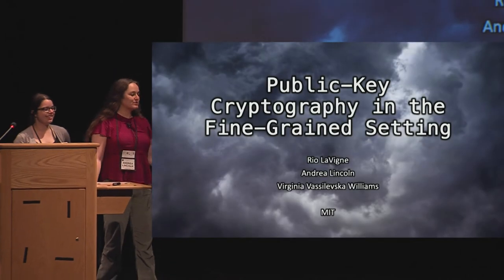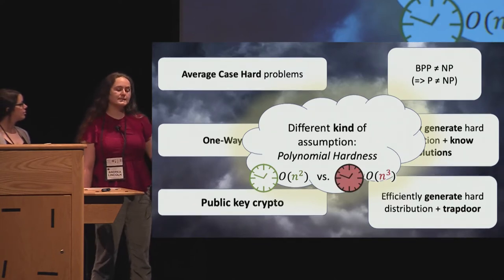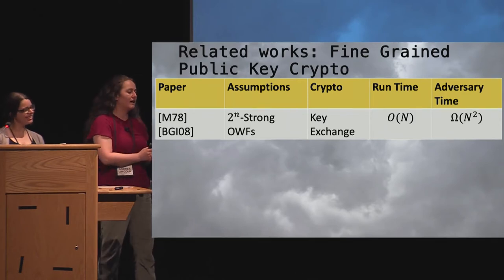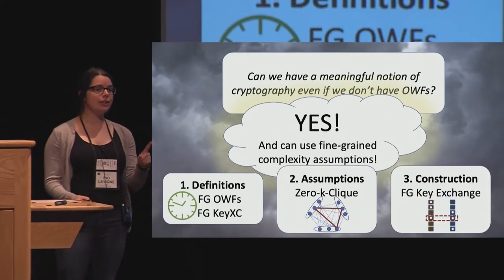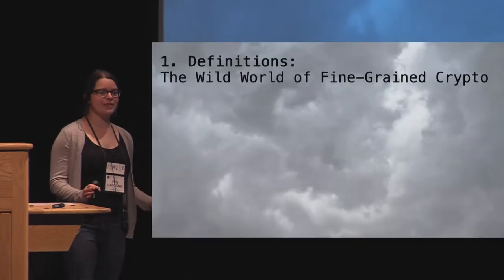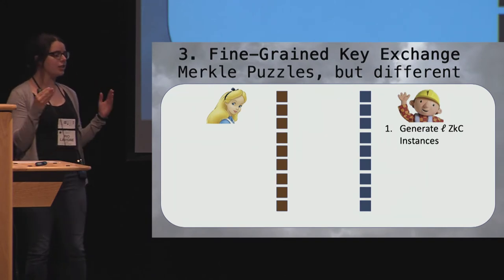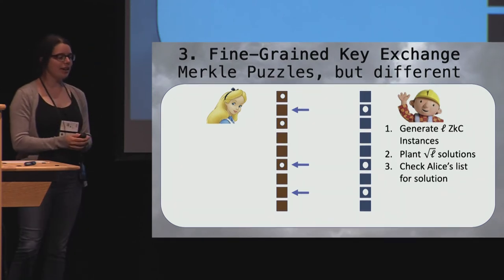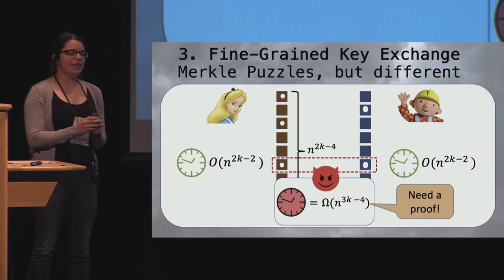Public-Key Cryptography in the Fine-Grained Setting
Paper by Rio LaVigne, Andrea Lincoln, Virginia Vassilevska Williams presented at Crypto 2019